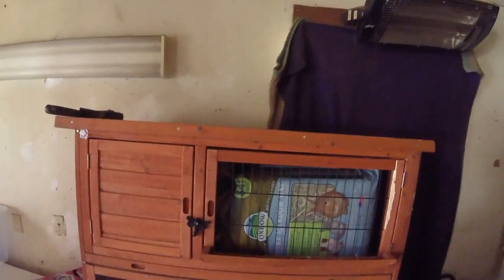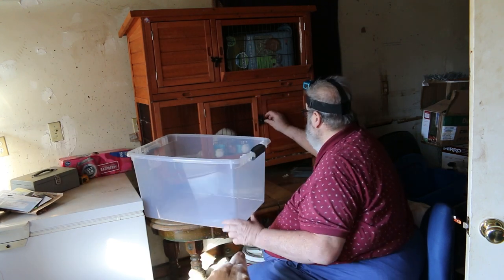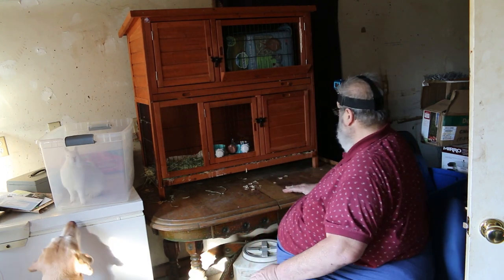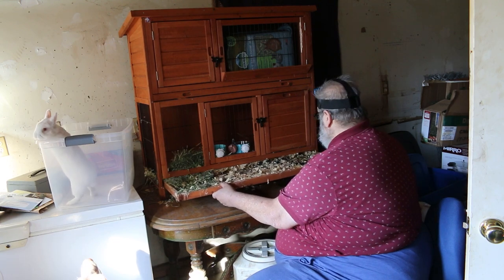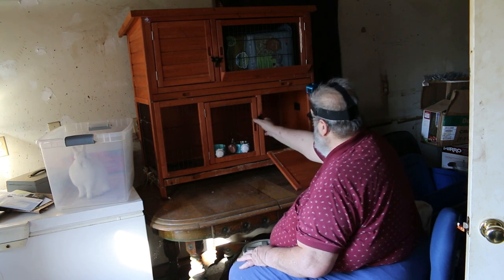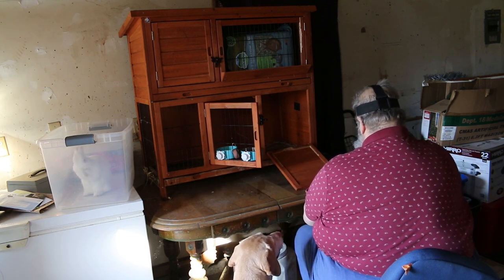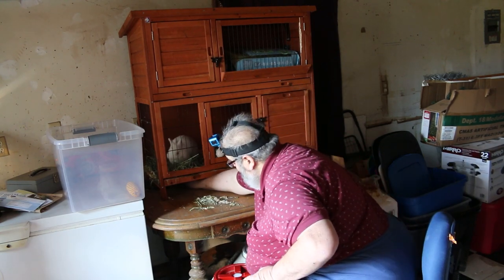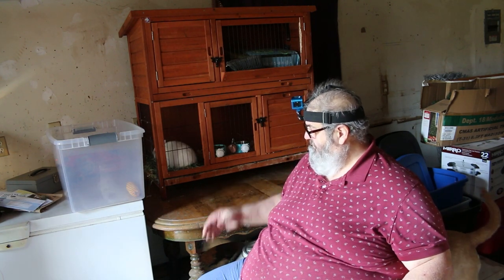Cleaning FOO POO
It takes a lot of hard work bringing this content, pitch in some if you can. Your patronage is greatly appreciated.